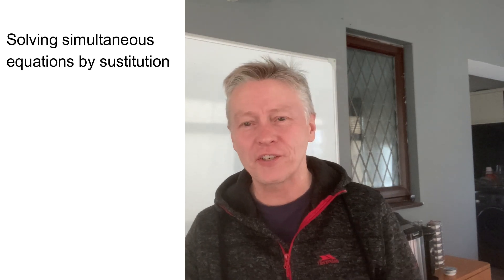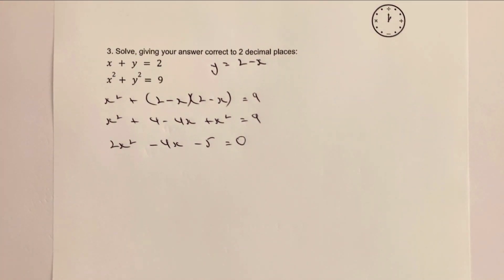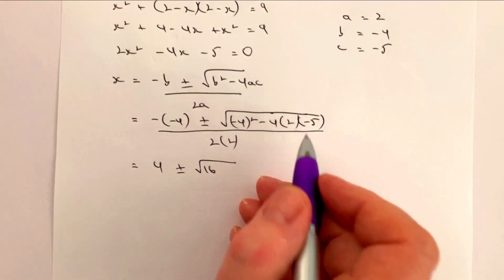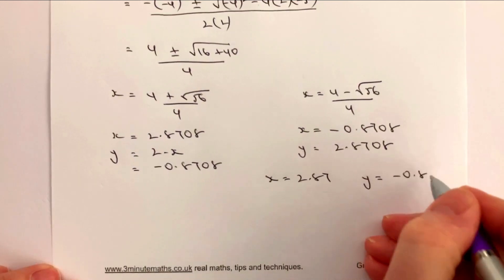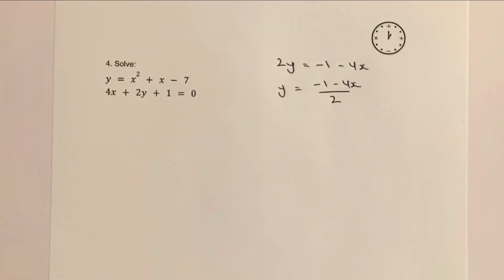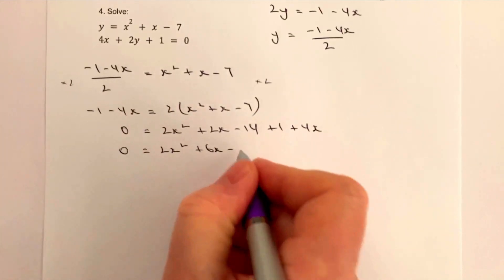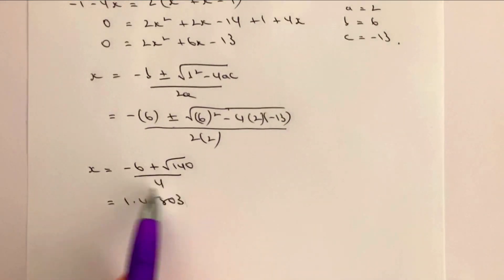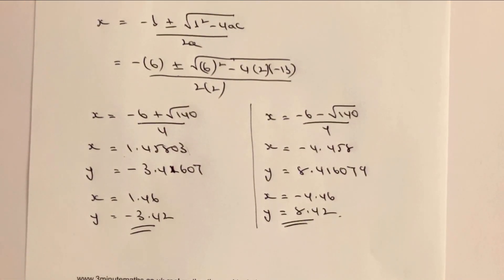How to solve simultaneous equations by substitution - Q3 - 4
This video is a quick reminder of how to solve simultaneous equations by substitution for GCSE maths, and is aimed at around grade 8. You can download the worksheet from 3minutemaths.co.uk, although please do

Here's the questions:
3. Solve, giving your answer correct to 2 decimal places:
4. Solve:
y = x^2 + x - 7
4x + 2y + 1 = 0

Here's the timestamp:
0:00 Intro
0:30 Question 3
4:23 Question 4